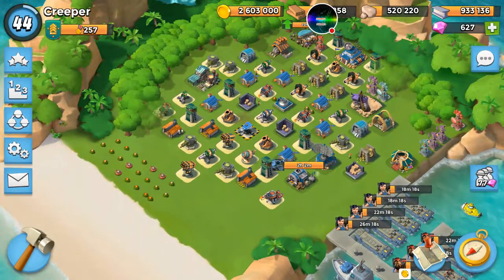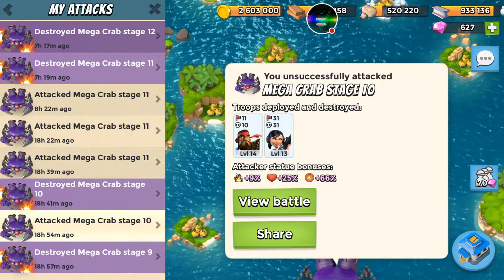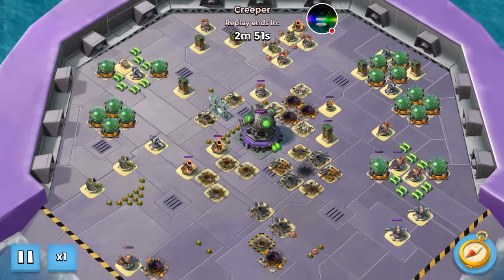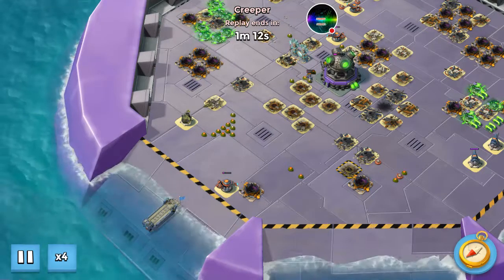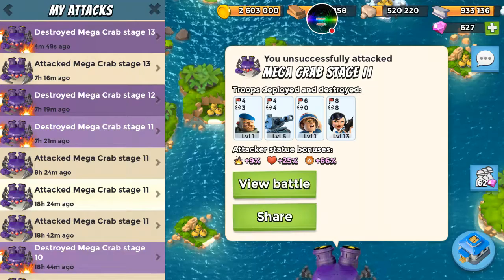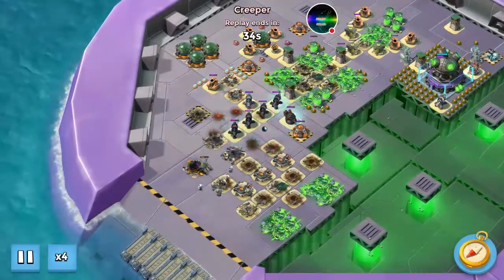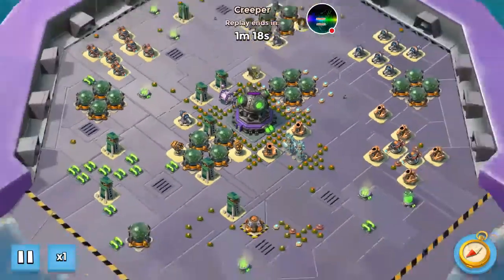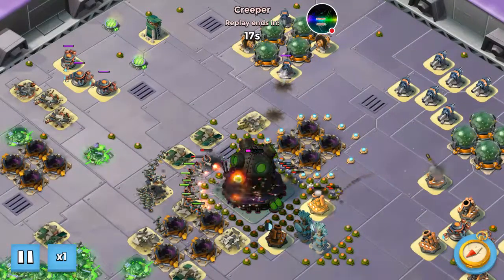Mega crab stages 10-14